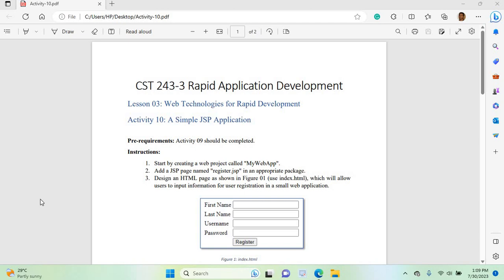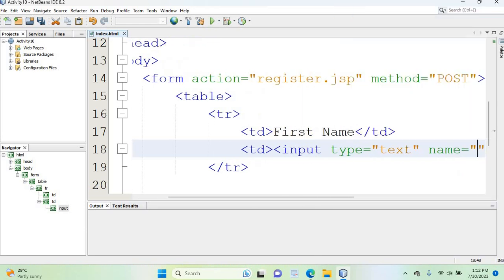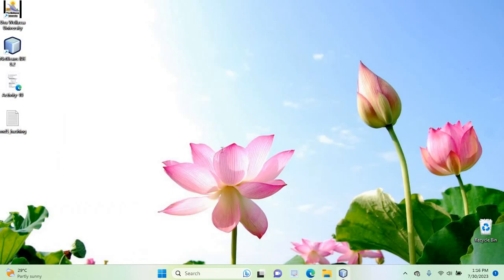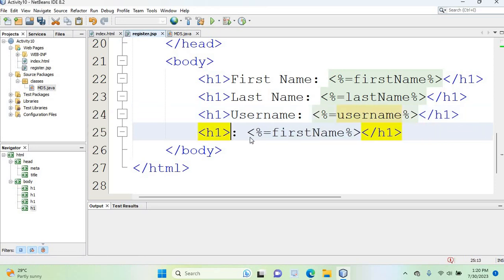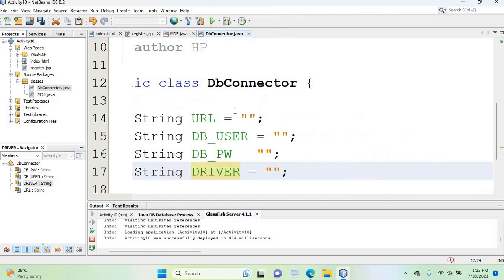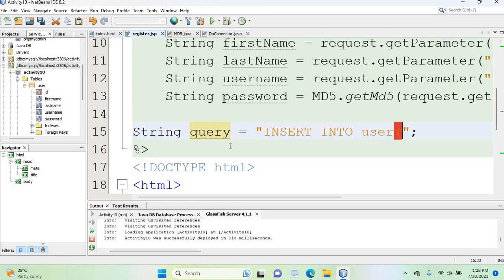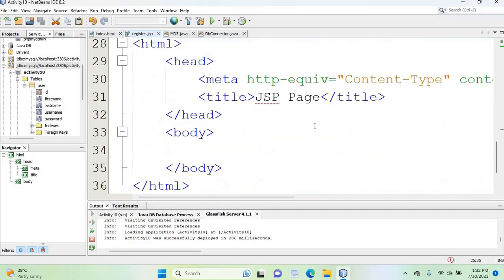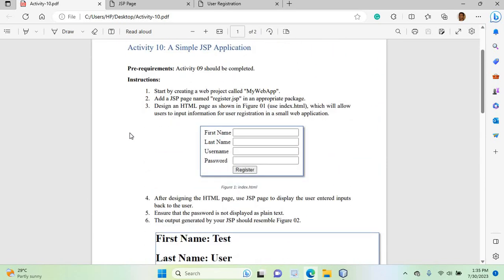Activity 10: A Simple JSP Application